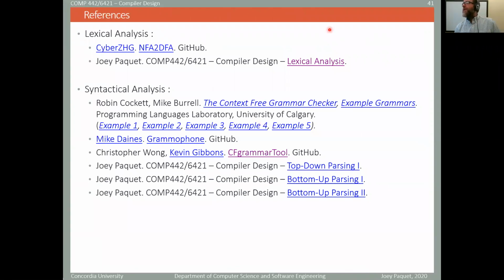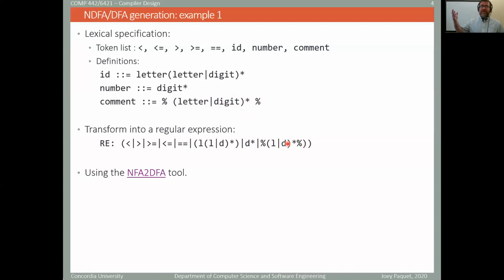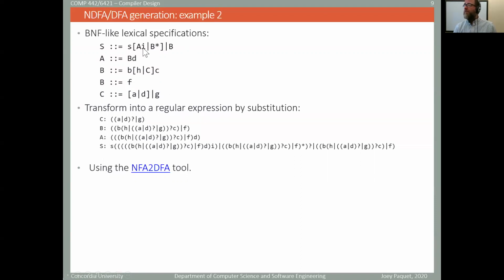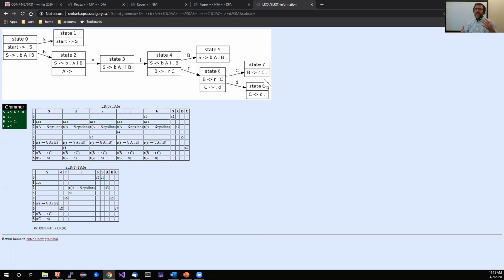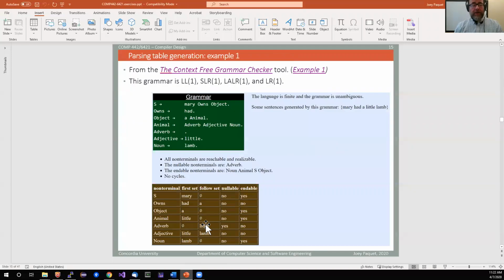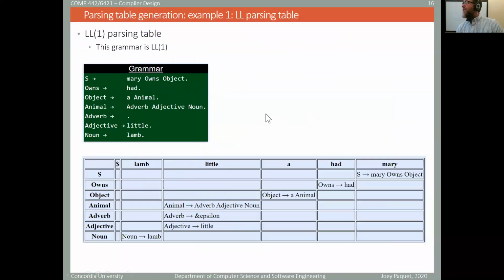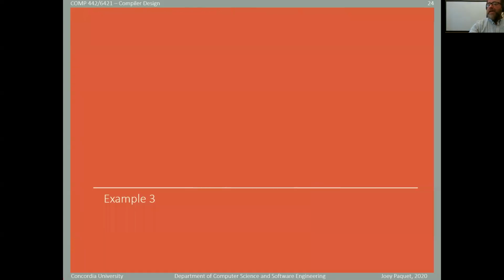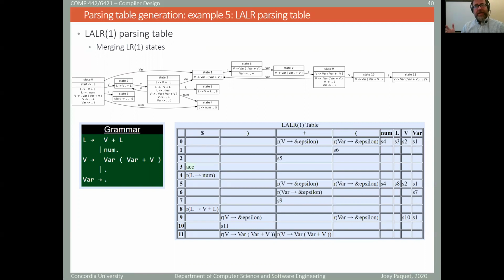Compiler Design -- Exercises -- Lexical and Syntactic Analysis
Video describing exercises on lexical analysis techniques (Thompson's construction and Rabin-Scott powerset construction) and syntactic analysis (LL(1), SLR(1), CLR, and LALR(1) parsing tables generation).